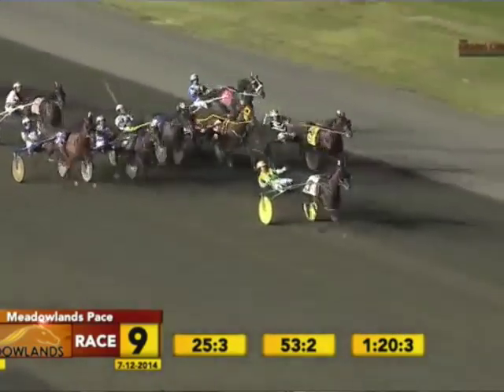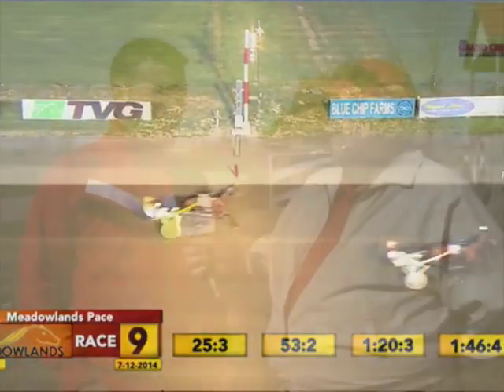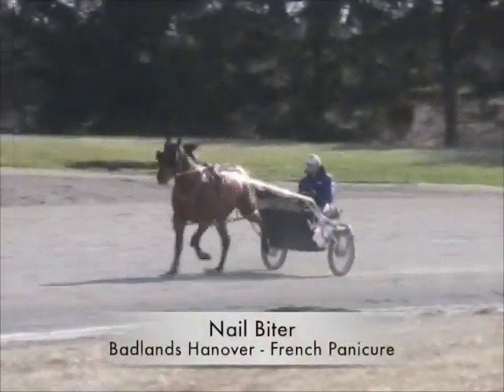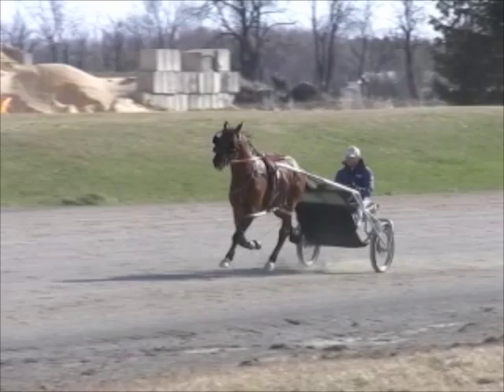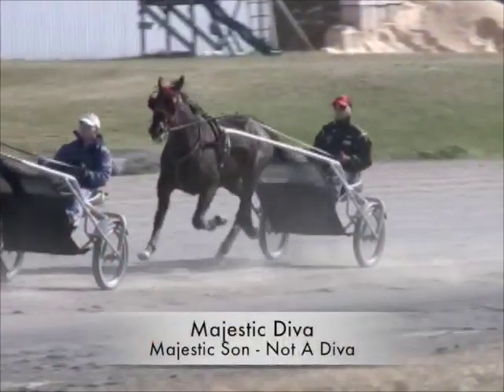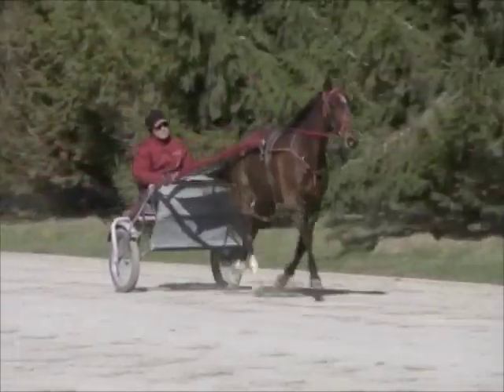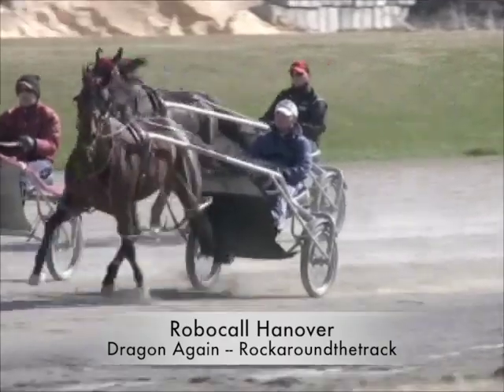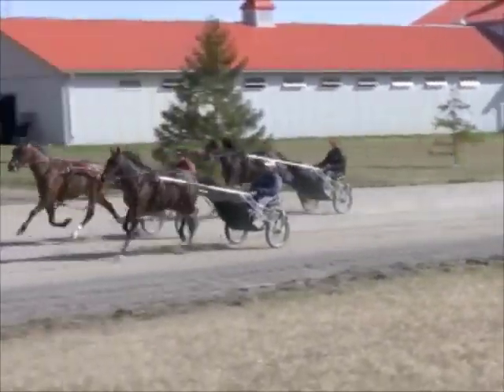Dave Menary04.16.15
This video is about Dave Menary04.16.15